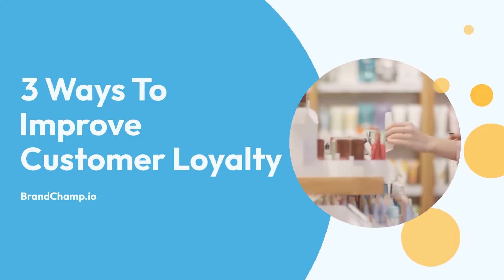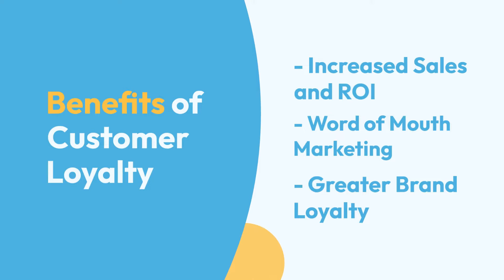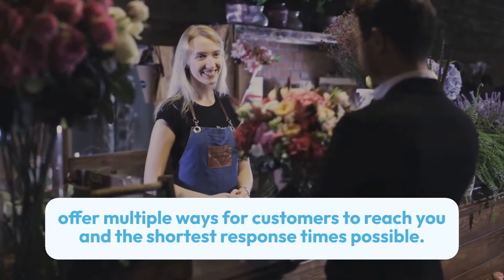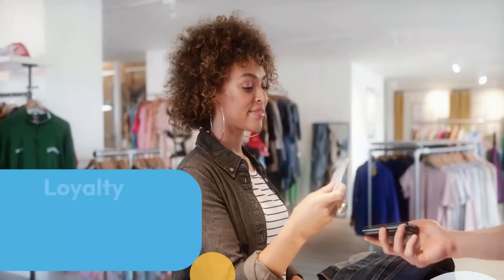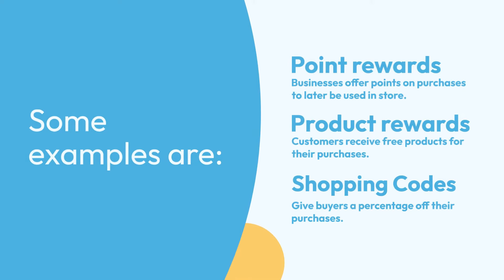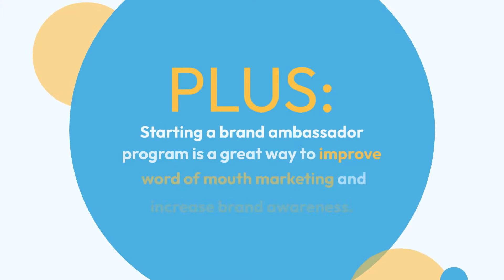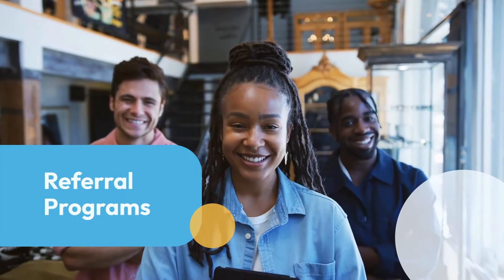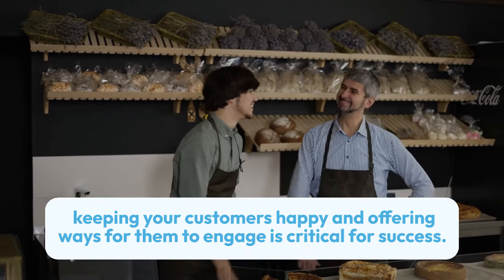3 Ways to Improve Customer Loyalty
Most sales teams know that getting existing customers to make a second purchase (or third, or fourth…) is easier than acquiring a new one. But what businesses sometimes forget is how to make the most of customer loyalty programs to further incentivize customers. Loyalty programs can lead to greater average order value and customer lifetime value.

In this video, we share the high level tips of customer loyalty and how to improve it.